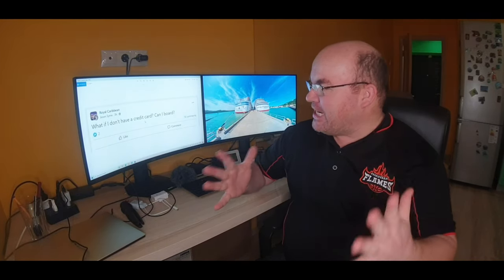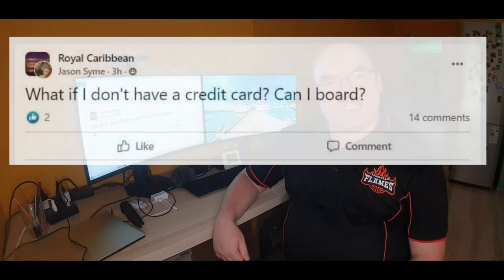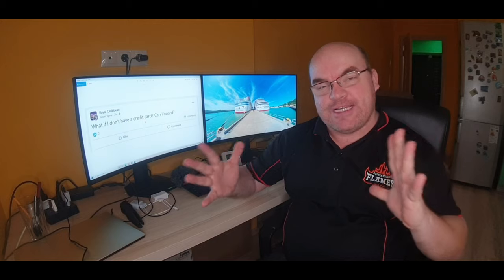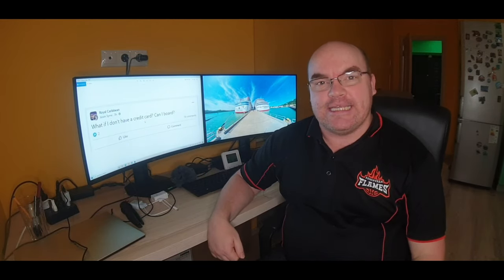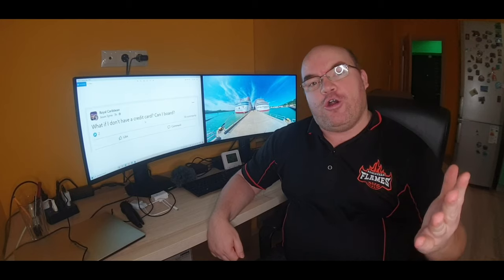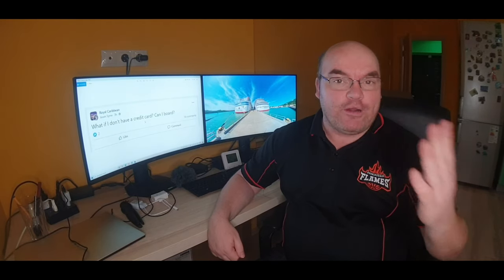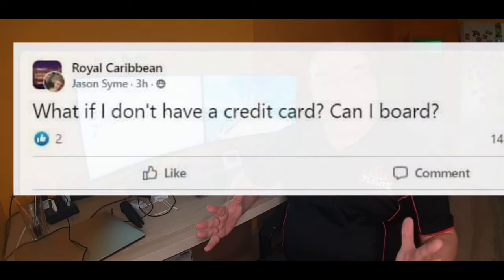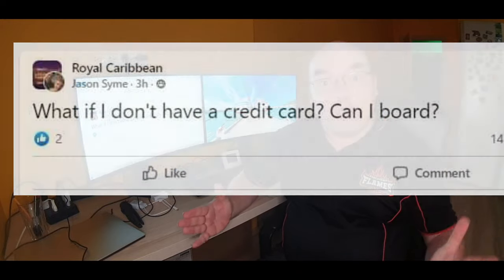Can You Go on a Cruise Without a Credit Card in 2021?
A very frequently asked question i get a lot is, Can You Go on a Cruise Without a Credi card? Especially in 2021, when people want to only cruise with Cash, is it possible to go on a cruise and not take a credit card? In this video, I will answer that very question.

Do you have a question I can answer in a future video put it in the comments of this video?